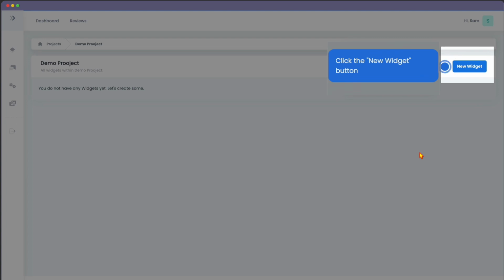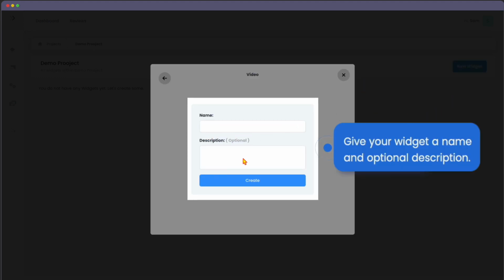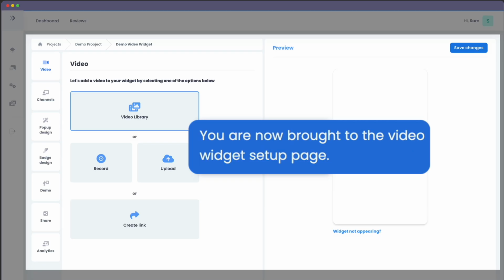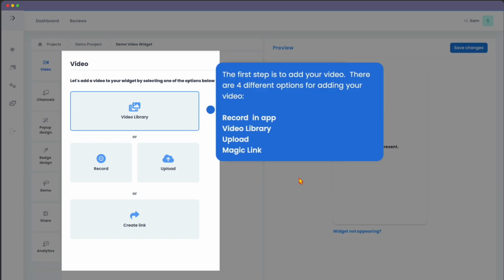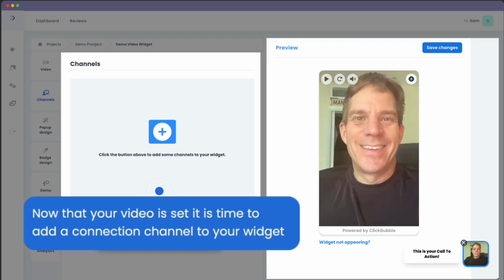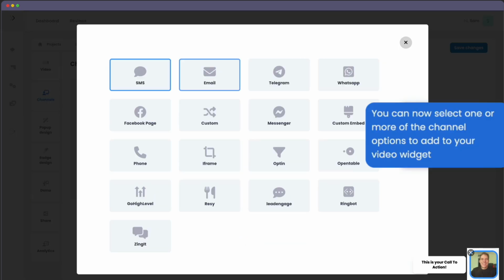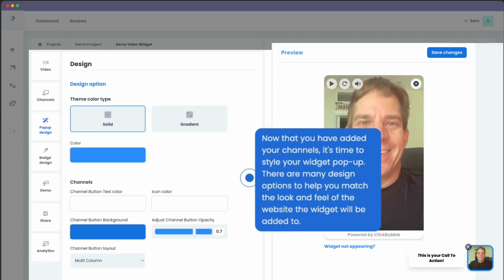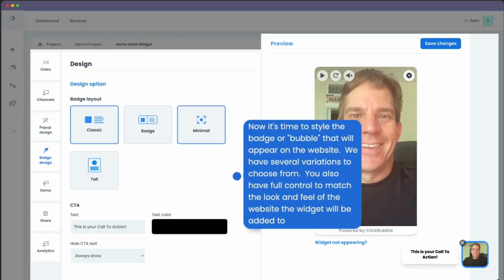CB Tutorial: "VIDEO Widget"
How to setup our most popular ClickBubble widget... The "VIDEO" Widget.